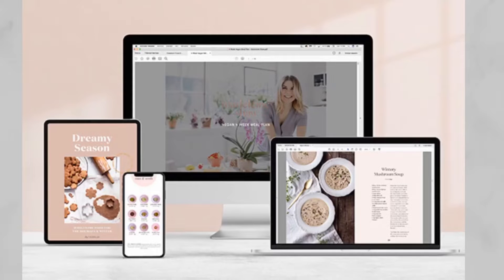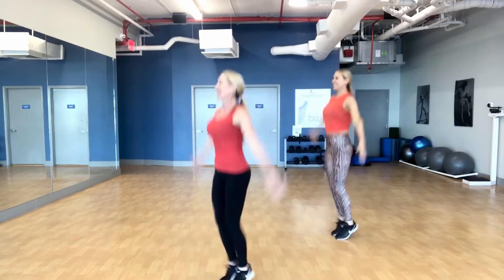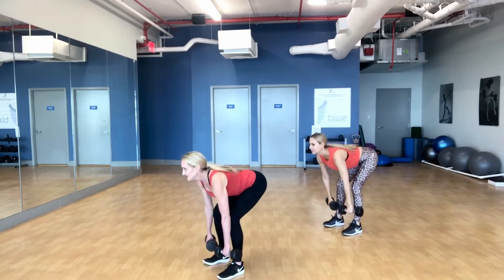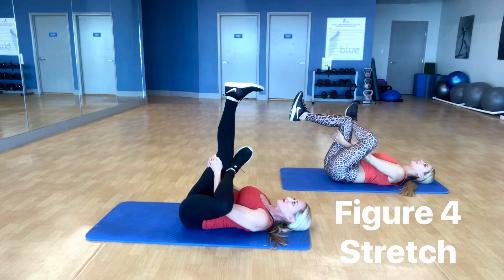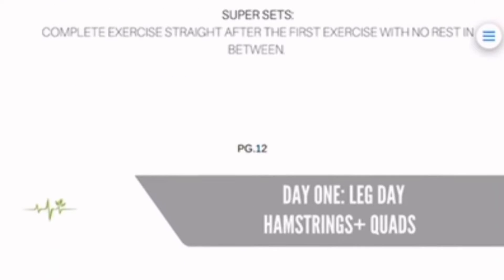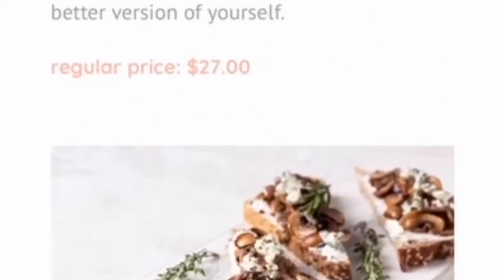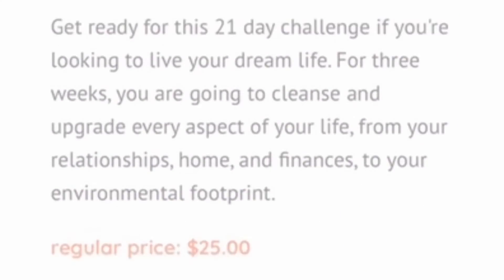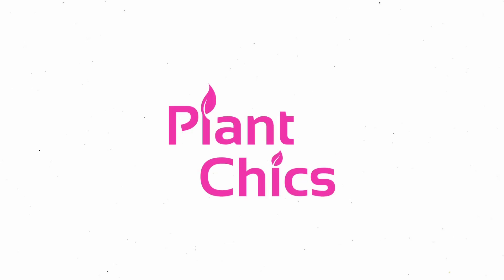VEGAN BUNDLE FITNESS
Not only does a vegan bundle have over 3000 amazing and delicious recipes to fuel your body, it has a ton of workout programs!💪🏻

We decided to try @jakd_fitness 6 week workout program. It can be done anywhere! Home, gym, and even traveling.

It had a great mix of strength, flexibility, and HIIT cardio. We were so sore after.

There are other workout program ebooks in the Bundle too. So when you get done with one program, you can start the next one.

Lettuce know which workout program you have tried or want to try!

Get your Vegan Bundle here! 99 ebooks for $50!